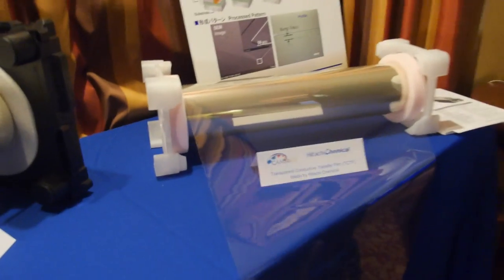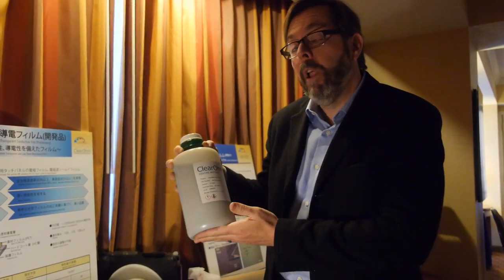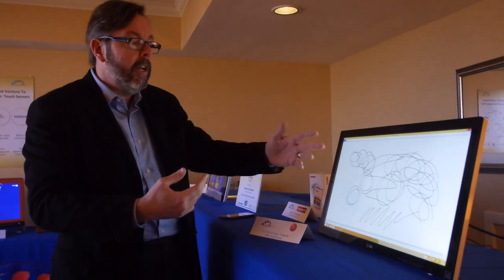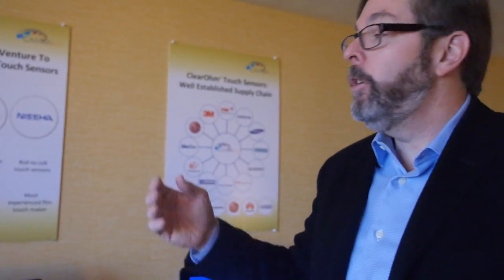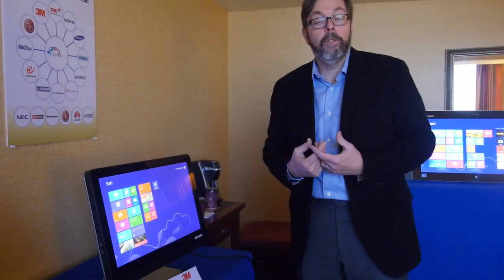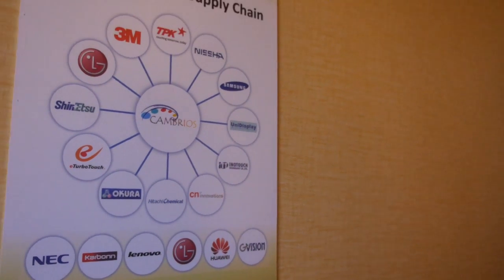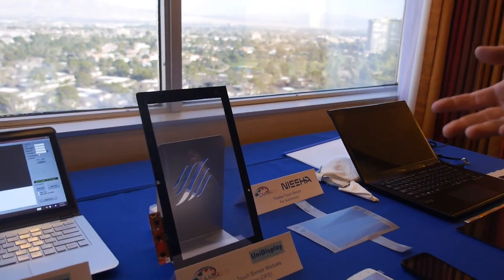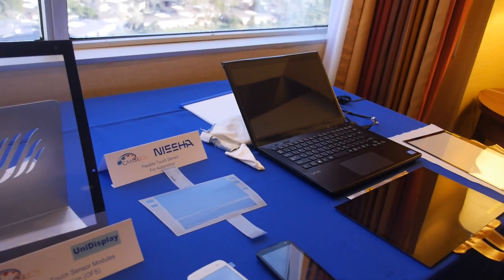Cambrios CEO: ClearOhm Silver Nanowires replaces ITO in the touch screen industry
At CES 2014, I interviewed John LeMoncheck, President and CEO of Cambrios, in their suite. Cambrios' silver nanowire material brand named ClearOhm® is doing extremely well in the market, they are replacing ITO in touch screens . Since the last time I spoke to Cambrios at Ceatec, they have announced more design wins for mobile phones, tablets, AIO and monitors. Cambrios recently announced partnership with 3M and prior to that they had announced a joint venture with TPK (world's largest touch screen maker) and Nissha. At the suite, they also demonstrated products from Lenovo, 3M, UniDisplay, LG, Karbonn, eTurbotouch, NEC, Nissha and others. They also showed silver nanowire coated film rolls from Hitachi and Okura. Clearly they are winning business in touch, they just announced that they have tripled their  manufacturing capacity, their customers like 3M, TPK have a lot of capacity as well. John also mentioned that they are enabling wearable devices, OLED, solar cells and 3D TV.